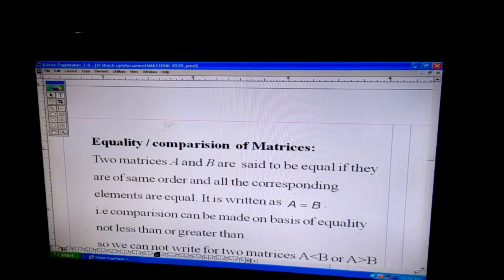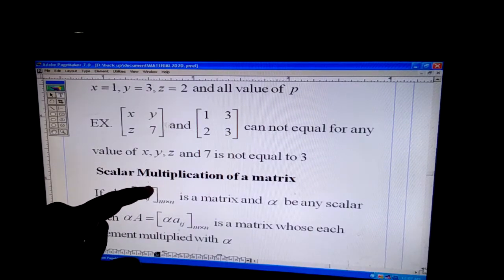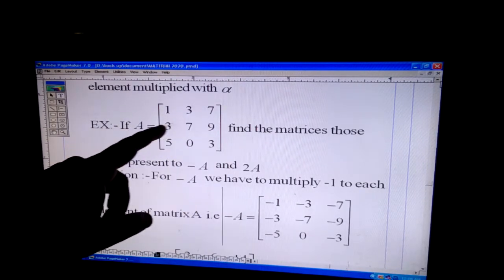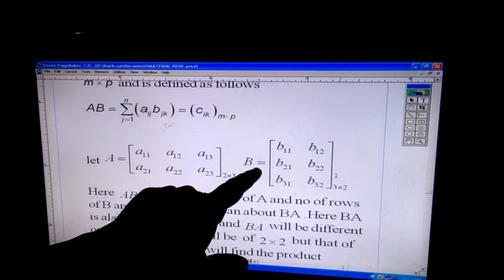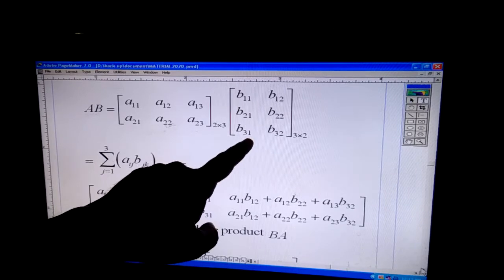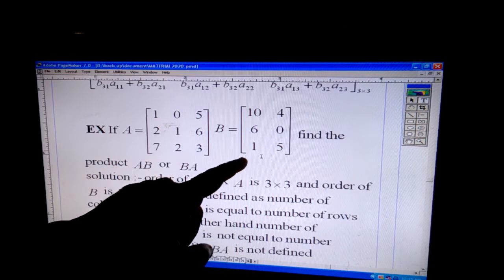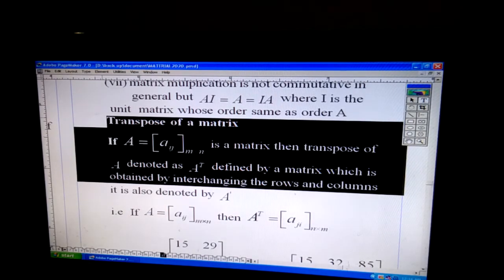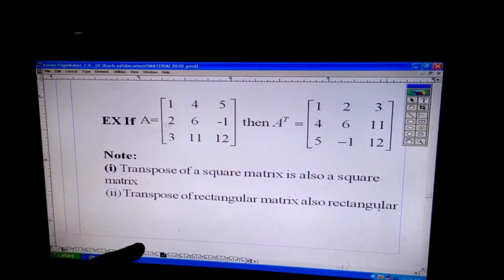Comparision ,multiplication and transpose of matrices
Matrices part3